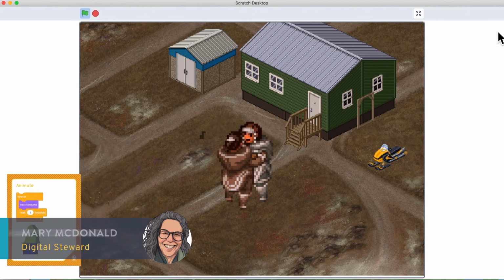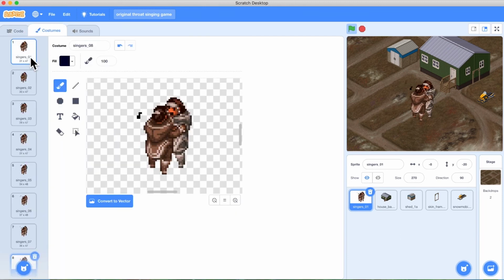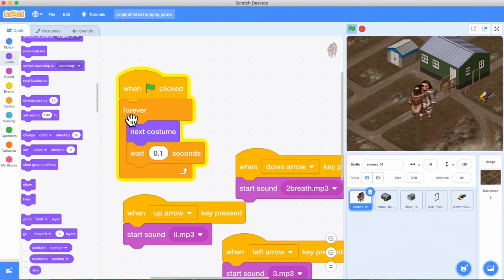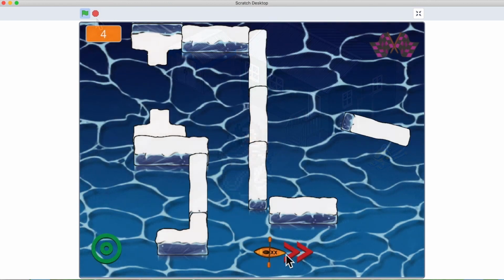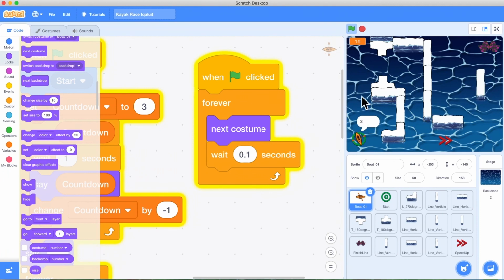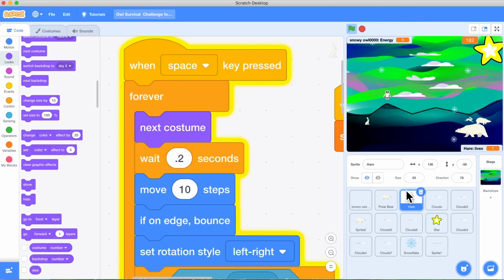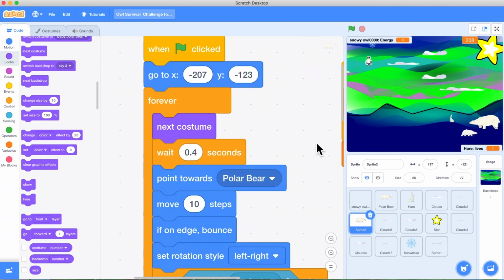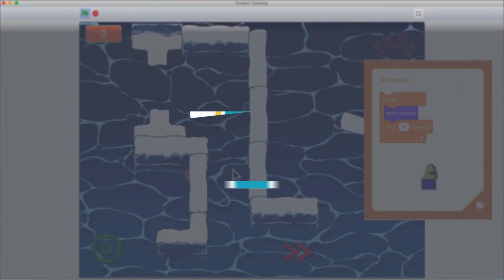Scratch Mix & Match Challenge #1: Animate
Learn how to make your own game with the Scratch Mix and Match Cards Challenge! Each challenge, you’ll get three cards showing different pieces of code to jumpstart your game creation. Collect all 65 cards!